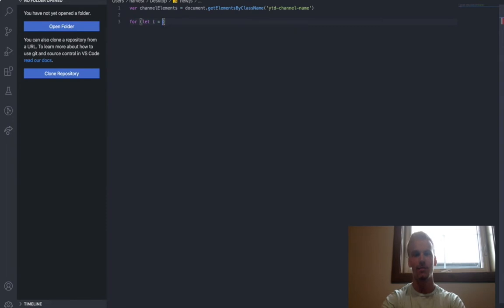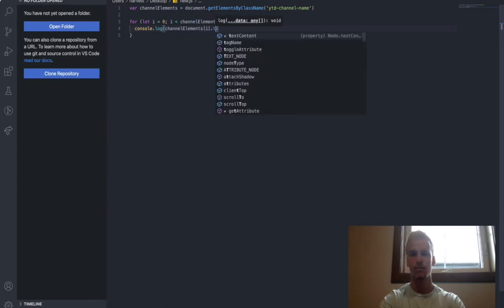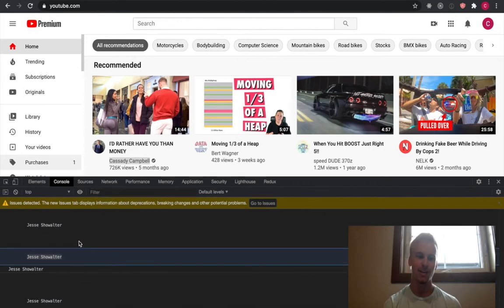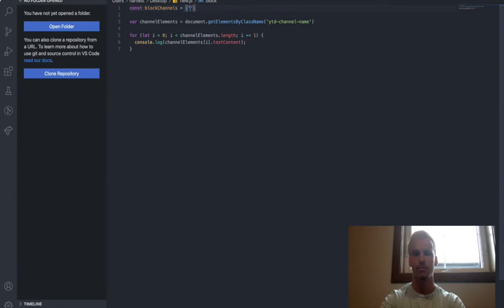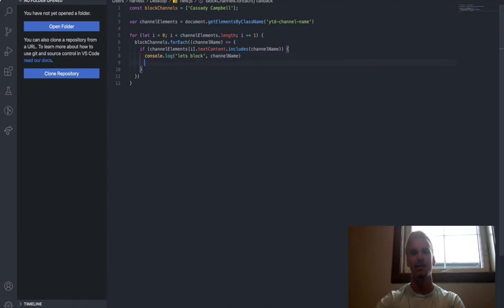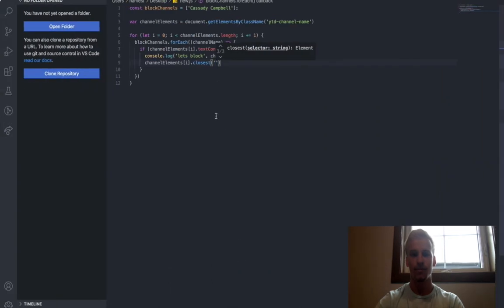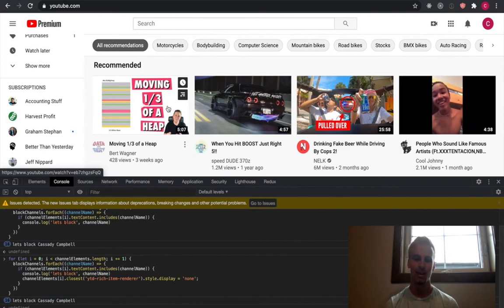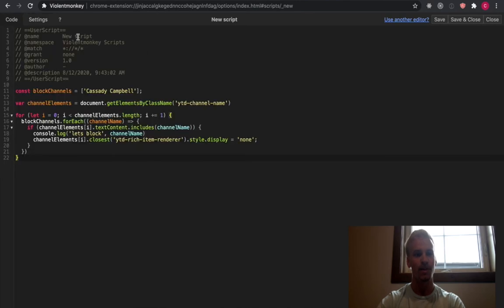Hack YouTube productivity with 10 lines of Code!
In this video we will make YouTube a better asset for work by removing distracting channels, which can be toggled with the click of a button.

Notes
1. you can use as many channels as you want. For example, ['ch1', 'ch2', 'ch3']
2. Make sure to enable violent monkey script
3. Channel name must be an exact match. Including spaces and capitalization

For advanced users.
Add a violent monkey script with the following code.